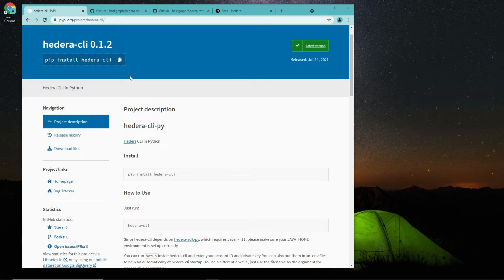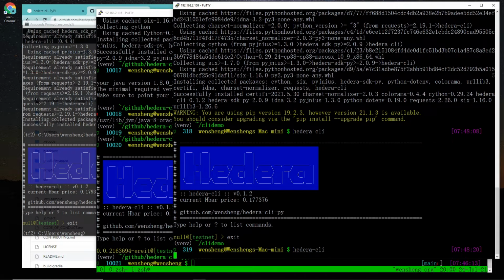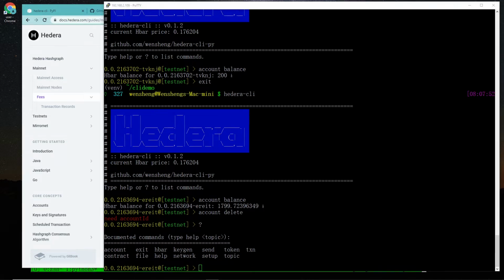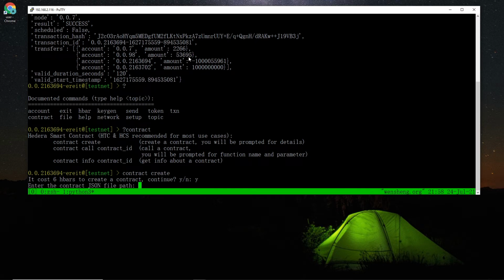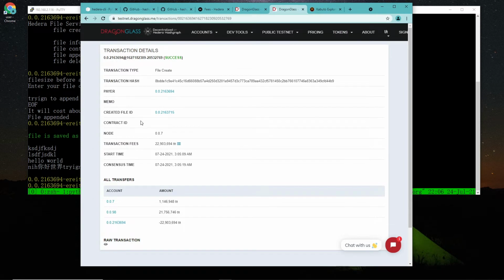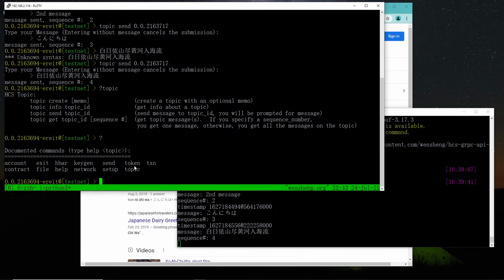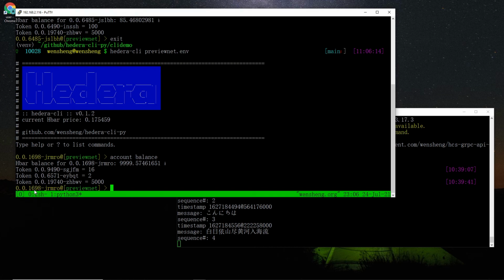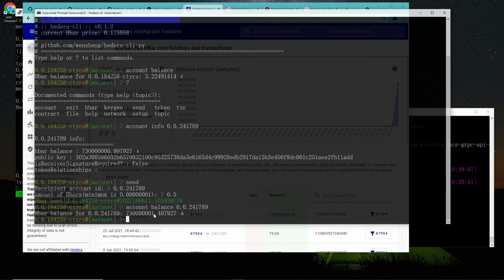Hedera CLI Intro/Tutorial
Hedera CLI is a tool for interacting with Hedera Hashgraph.  Source repo:
It's written in Python, and use Hedera Java SDK underneath.  You need to have both Python and Java to run it, which shouldn't be a problem for any computer these days.
Watch to end to see how I made #6 hbar holder richer!
(the error at 34:53 was already fixed)

TOC:
Intro  0:00
Installation (windows) 1:27
Linux 4:23
Mac 5:43
operator setup  7:54
account commands  11:10
exit/hbar/keygen  15:42
send command  16:55
txn command  19:46
smart contract  22:56
file (HFS) commands 26:36
network/setup commands 31:49
topic (HCS) commands 32:32
token (HTS) commands 40:35
mainnet  51:48